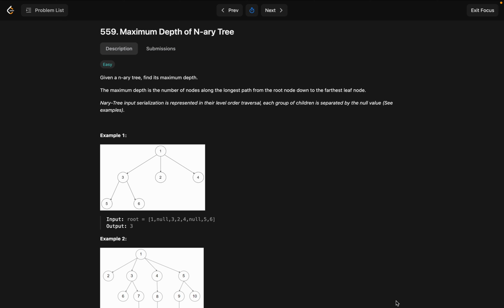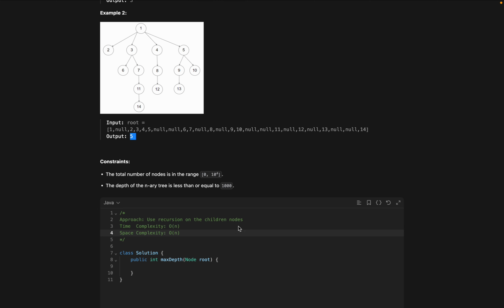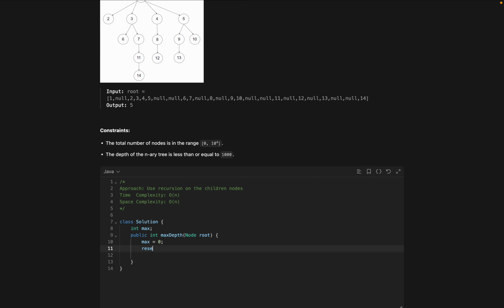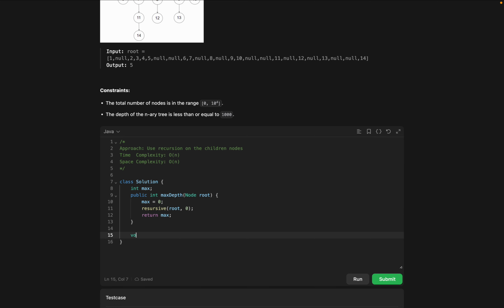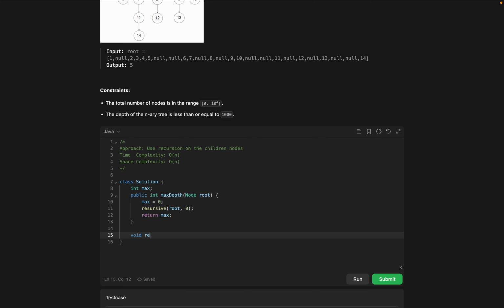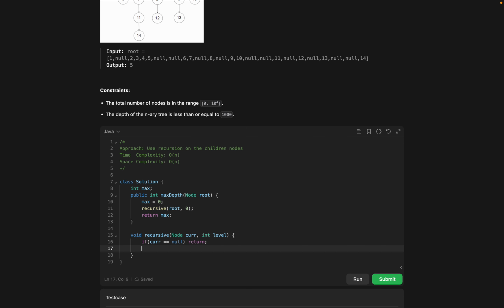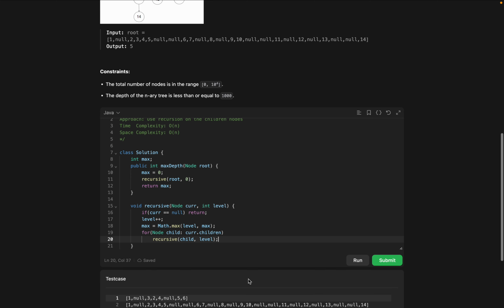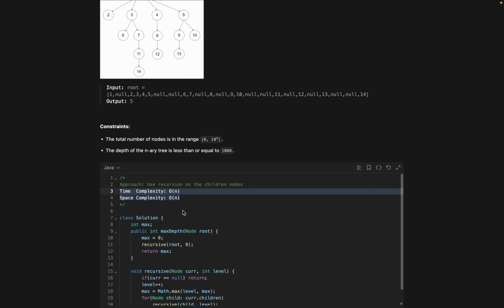559. Maximum Depth of N-ary Tree (LeetCode, Java)